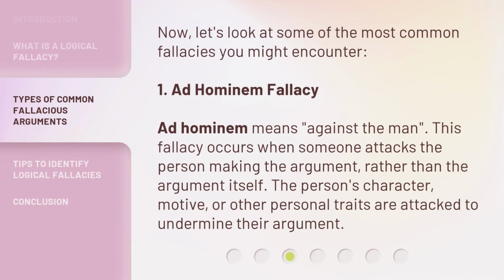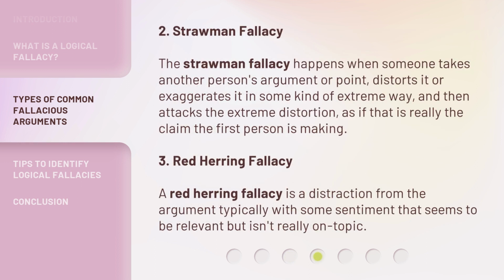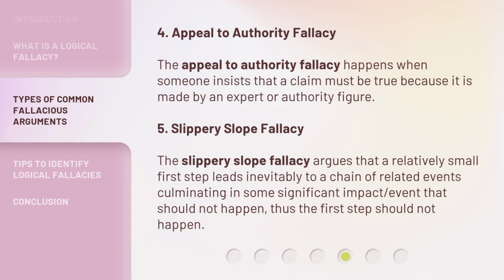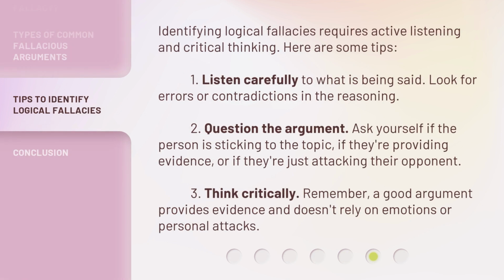Recognizing Trickery: Spotting Logical Fallacies in Debates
Spotting Logical Fallacies: Unmasking Deceptive Arguments • Enhance your critical thinking skills by learning how to recognize and expose common fallacious arguments. Join us in this captivating video as we unveil the tricks and illusions of thought used to deceive in debates and discussions.

00:00 • Introduction - Recognizing Trickery: Spotting Logical Fallacies in Debates
00:41 • What is a Logical Fallacy?
01:11 • Types of Common Fallacious Arguments
02:42 • Tips to Identify Logical Fallacies